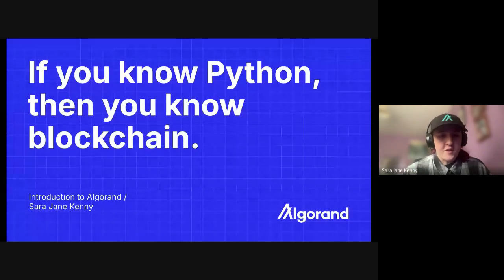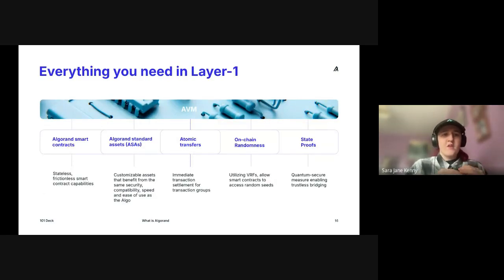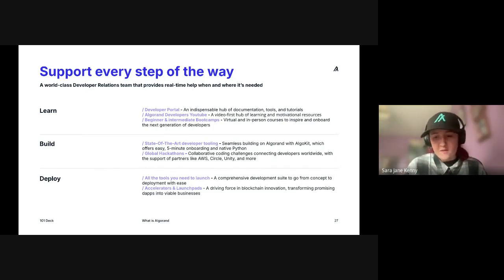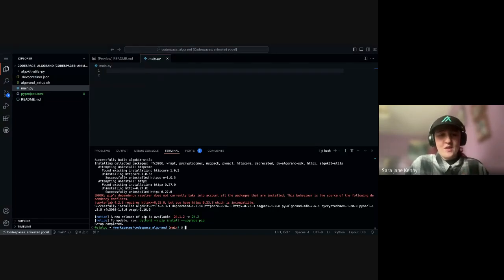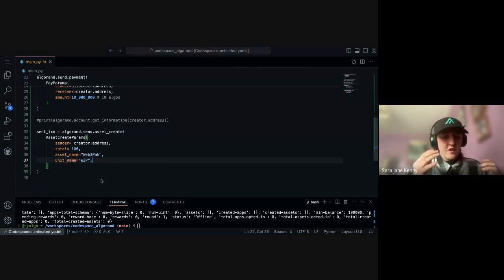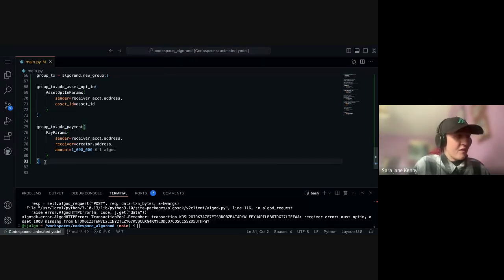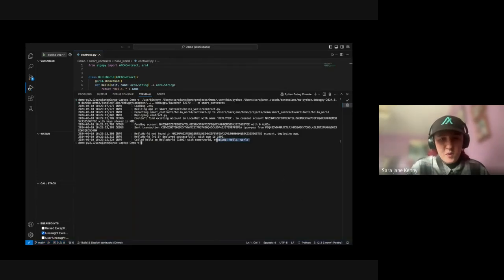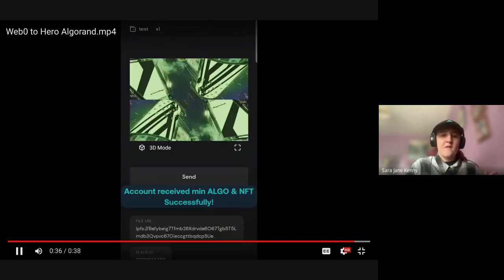Building with Python on Algorand | AlgoKit | Live Coding | Smart Contract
Thank you for joining our recent workshop, where we explored the exciting possibilities of building with Python on the Algorand blockchain! If you missed the live event or want to revisit the key moments, this video is for you.

In this recap, we will cover:

✔ Key takeaways and highlights from the workshop
✔ Insights shared by our expert
✔ The essential resources and tools discussed
✔ How you can get started with Algorand and Python

🔥 Challenge Announcement:
Participate in the Algorand Python Challenge running from August 18 to August 25 for a chance to earn a verifiable NFT certificate and more rewards! Check out the challenge details and start building with AlgoKit today!